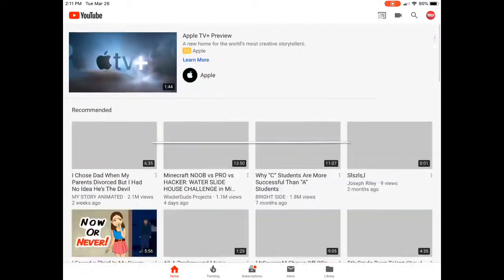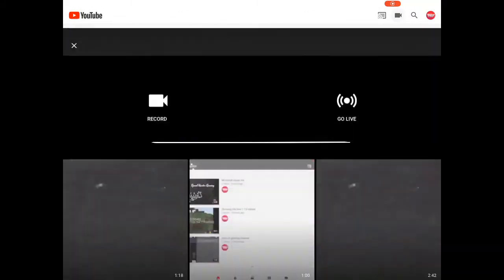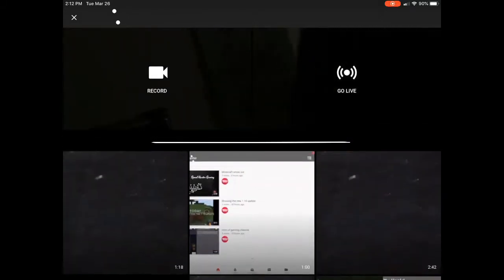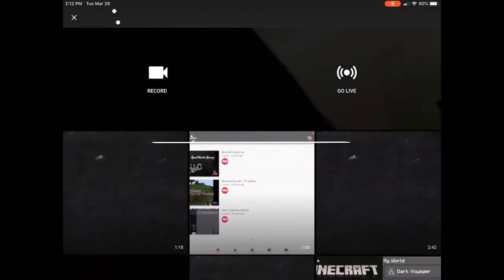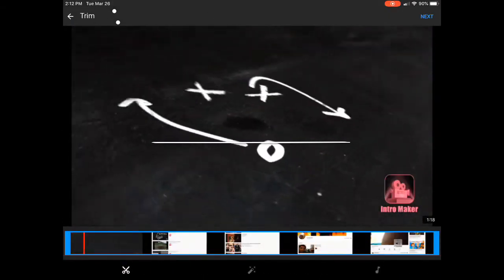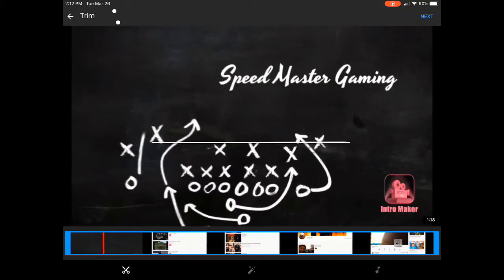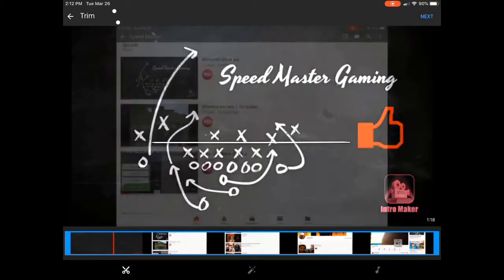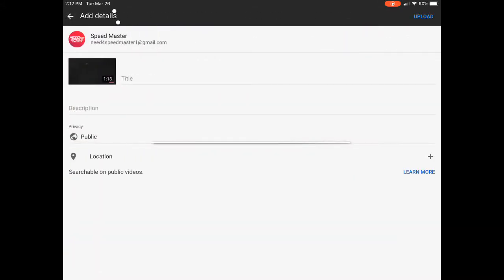How to post a video